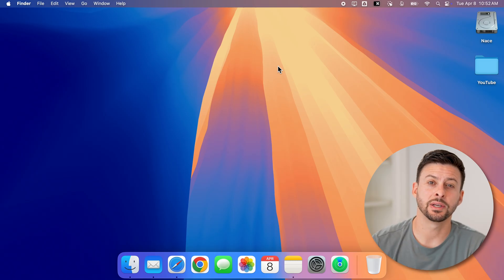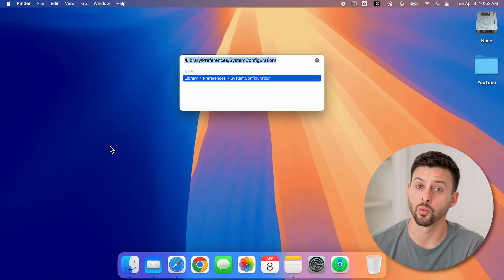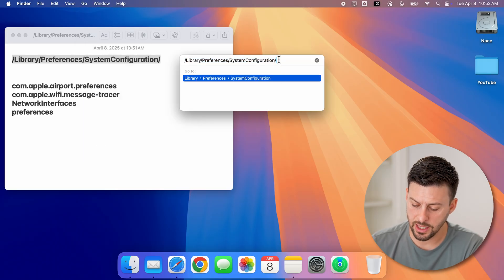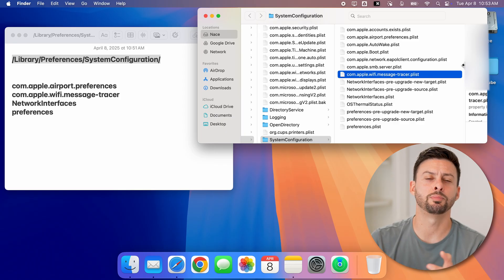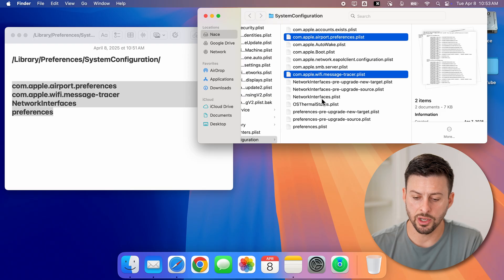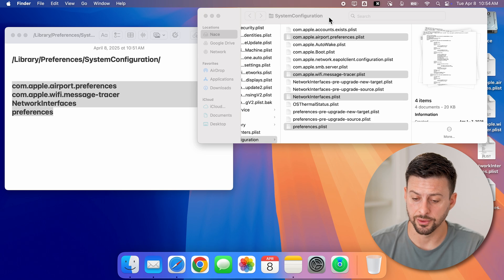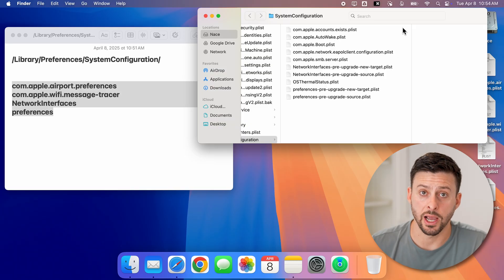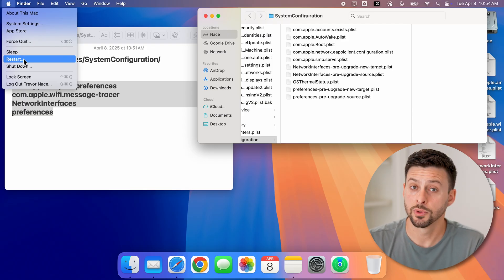How To Reset WiFi Network Settings On Mac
It's easy to reset the WiFi and network settings on your Mac if you're having connectivity issues.